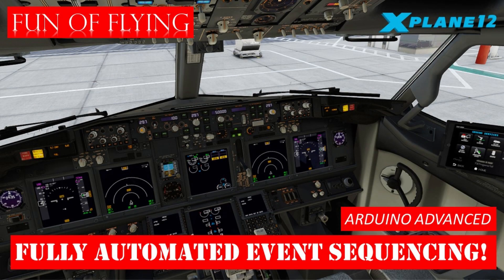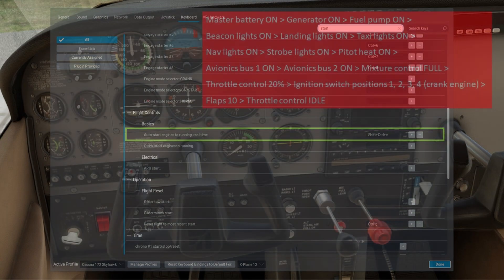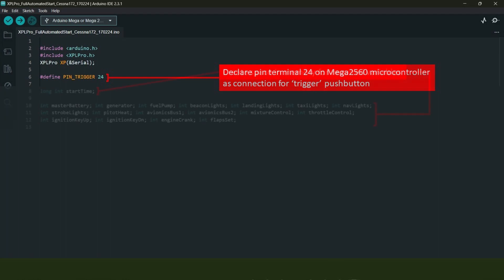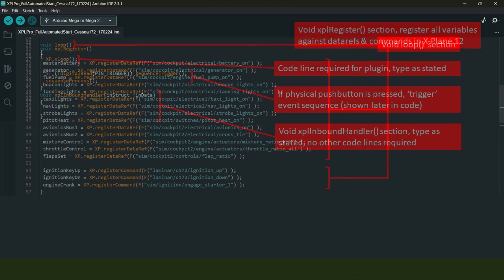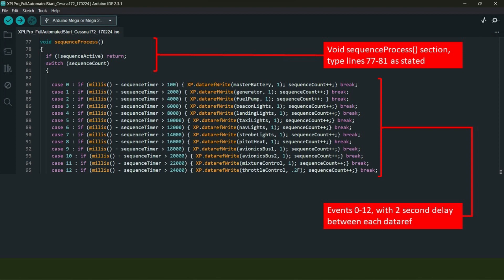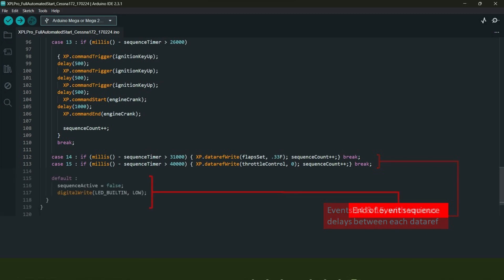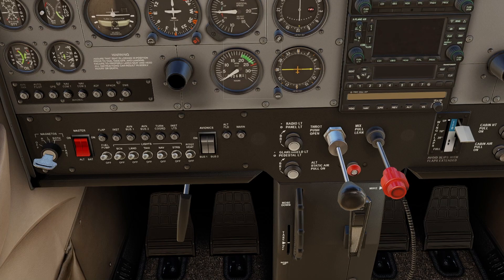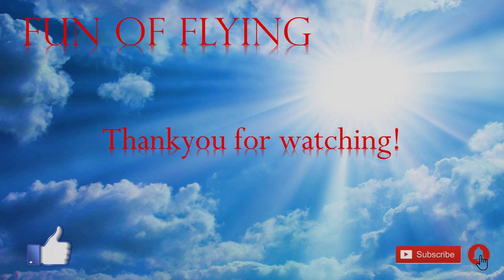ARDUINO ADVANCED - (XPLPro Plugin) Fully Automated Event Sequencing in X-Plane 12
In this video today, I’ll be discussing with you something brand new that I’ve been working on, that being the subject of Fully Automated Event Sequencing in X-Plane 12.

For some time now, I’ve been looking at ways in which I could set up a fully automated ‘dark and cold state’ startup sequence in X-Plane, for any basic default aircraft, as well as for the more complex Zibo 737-800X, Airbus A330 or anything else you could think of.

I actually did something like this a long time ago for both the Zibo 737 and the LES SAAB 340A, where all of the sequence instructions were based on keyboard commands being sent to X-Plane 11, as it was at the time, via the Touch Portal application.

This time however, I don’t want to use keyboard commands and I don’t want to use Touch Portal, I just want to do everything directly, with what is now X-Plane 12, using just one Arduino sketch code and the new XPLPro plug-in, which comes from the developer Curiosity Workshop in USA.

Please watch the video find out how I got on?

Link to associated documents and files referred to in the video